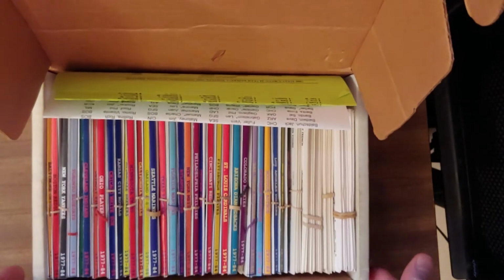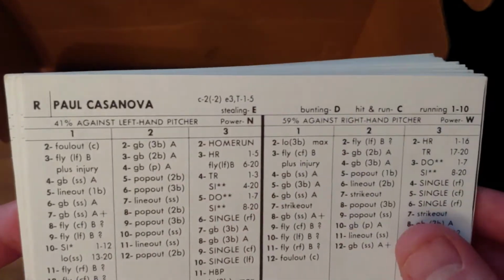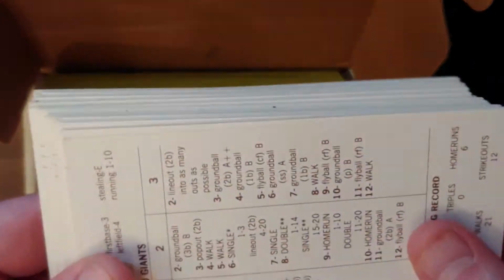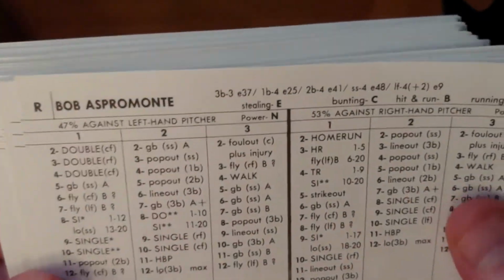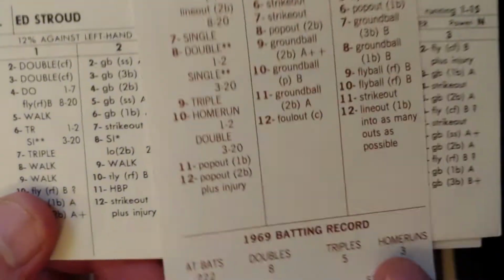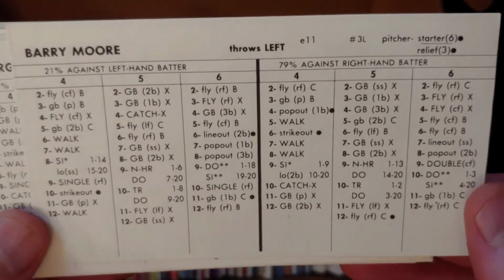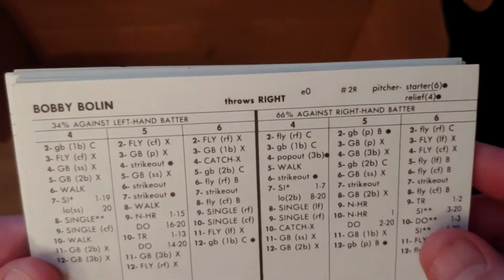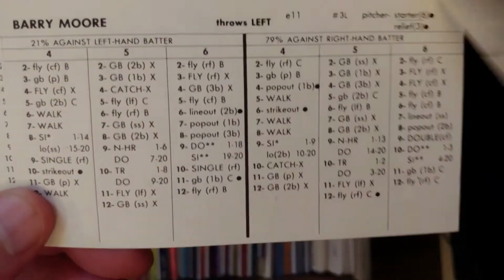Strat-O-Matic Baseball EXCEL 1969 70 71 72 Carryover Draft Prep - Final look at 69 Box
Here is some draft prep for the 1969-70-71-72 Carryover League.
A look at remaining 1969 free agents.